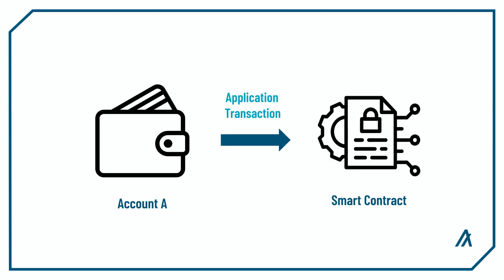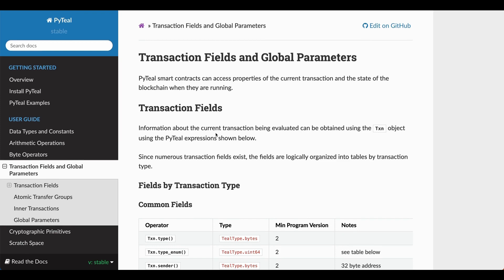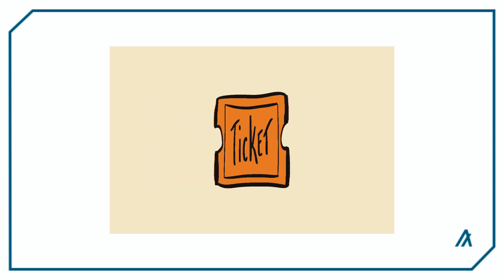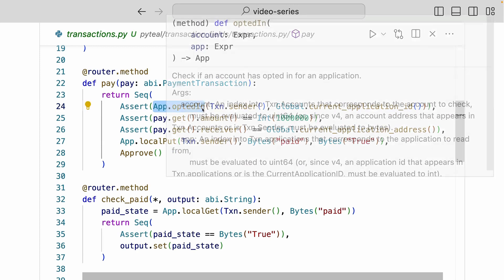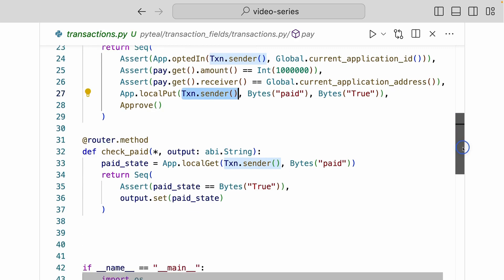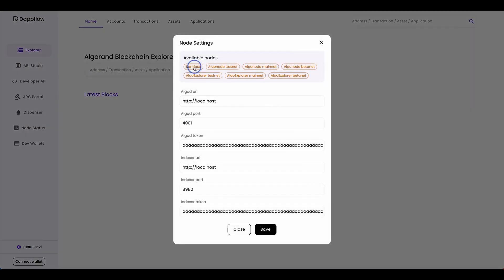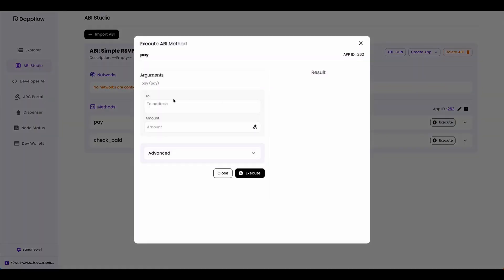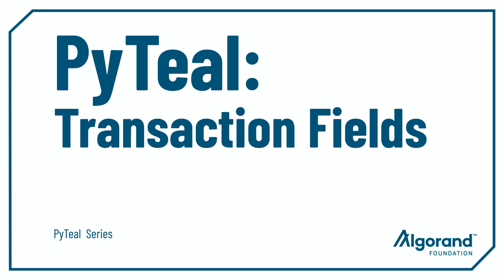#7 PyTeal Tutorial for Beginners | Transaction Field and Global Parameters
This video talks about transaction fields and global parameters on PyTeal. When sending an application call to an Algorand smart contract, you may send other transactions in the same atomic group. If you application call need to access information from those other transactions, you use the transaction fields to access those information. If you need information about the state of the blockchain, you use the global parameters. Watch this video to learn how to use transaction fields and global parameters when writing PyTeal smart contracts.

00:00 Intro
01:02 PyTeal doc
02:13 Code example
05:00 Deploy on Dappflow

WHAT’S NEXT?